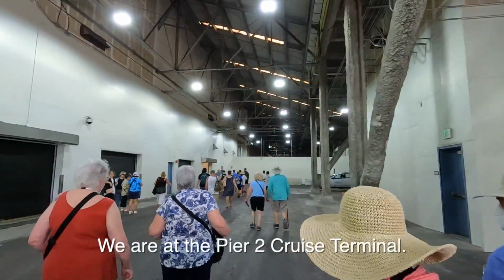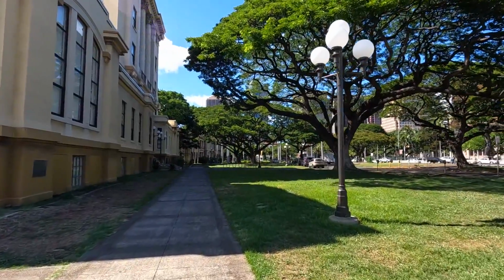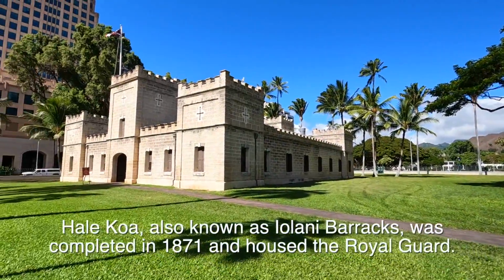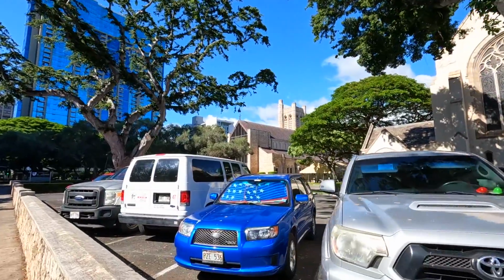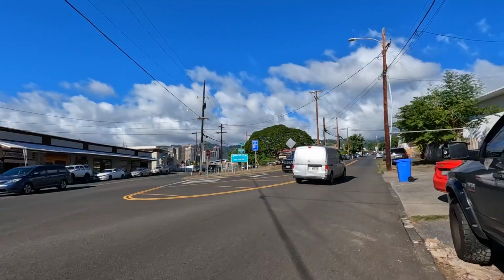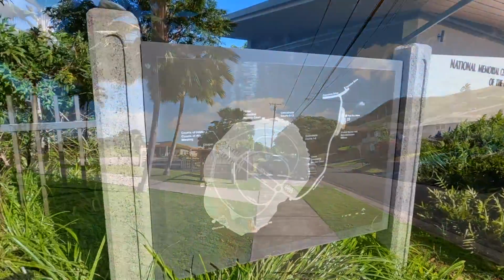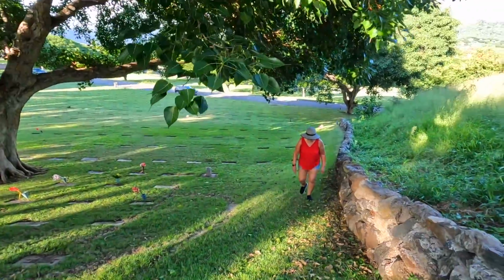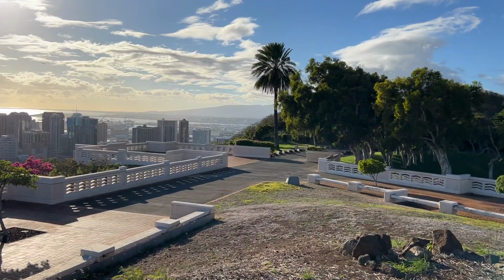Honolulu, Hawaii - Hiking up Punchbowl Crater - What to Do in Port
While at port in Honolulu, Hawaii - we decided to Hike up Punchbowl Crater.
It's about 4 miles each way from Pier 2 where the Majestic Princess docked.
This was recorded in October 2022.